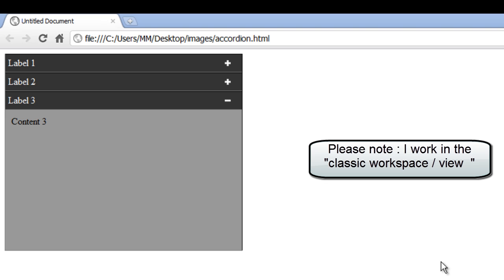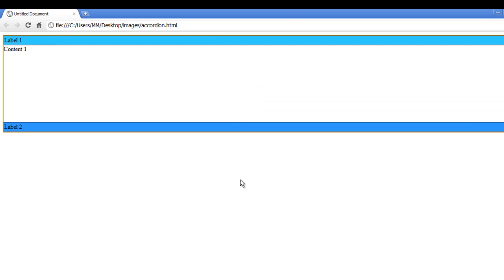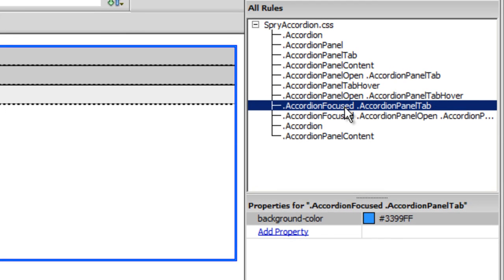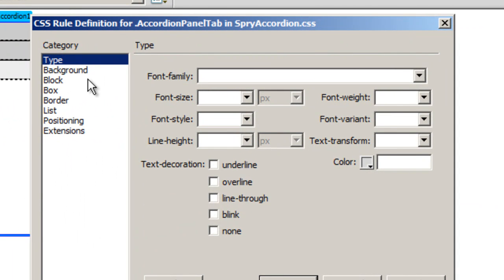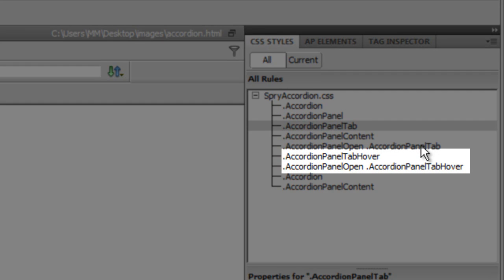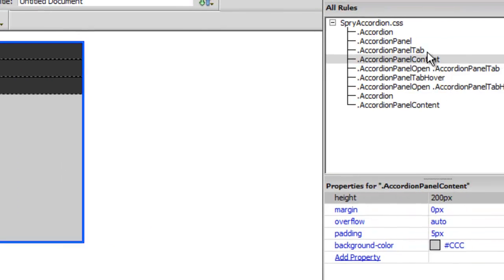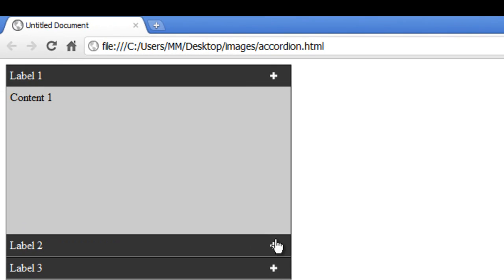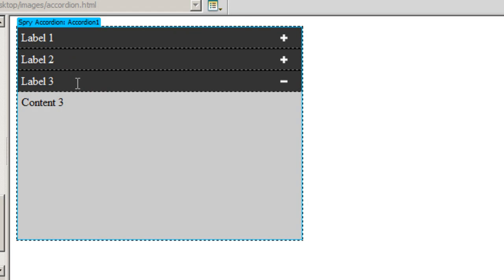Dreamweaver CS 5 Tutorial: Spry Accordion Panel made easy as ABC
There are in all 11 css rules that can modify the default , spry accordion that dreamweaver gives us  and we just touch a few of them ..

Its actually very simple ...and just a matter of practice before u will be making accordions with ease .

Mohit Manuja